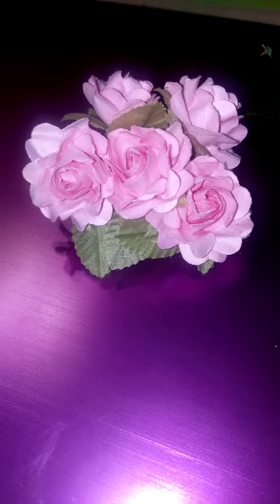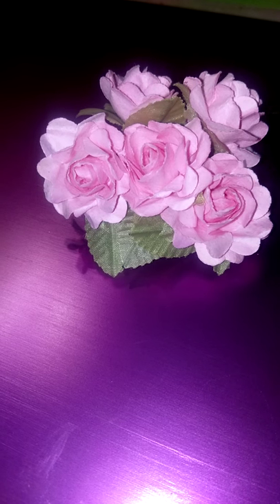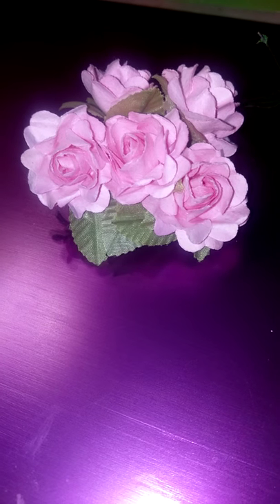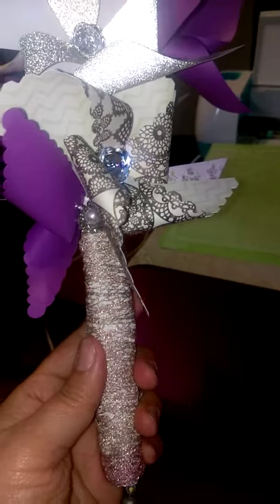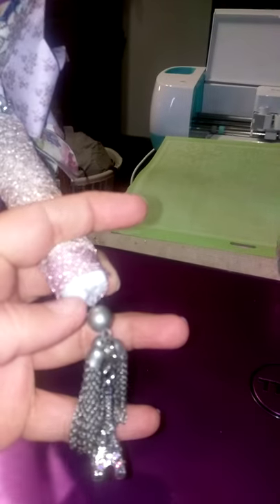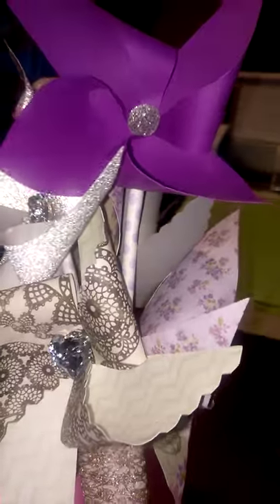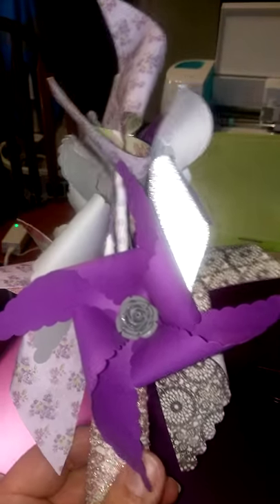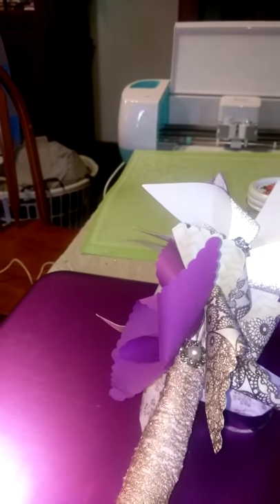Pin wheel bouquet inspired by MsCoopersCoop on YT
My first pinwheel bouquet!  Thank you for the inspiration Muriel!  Lori